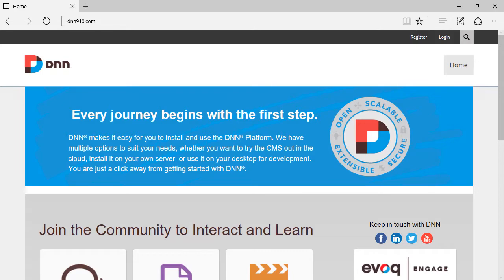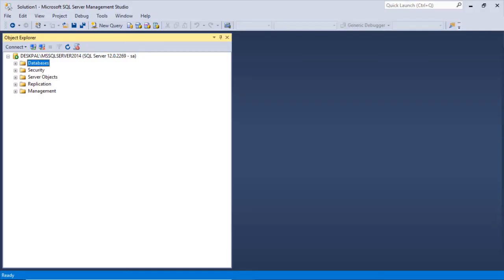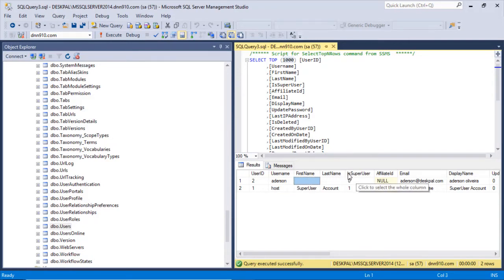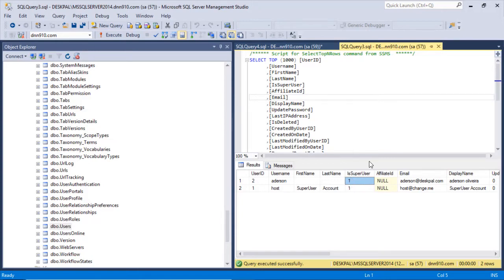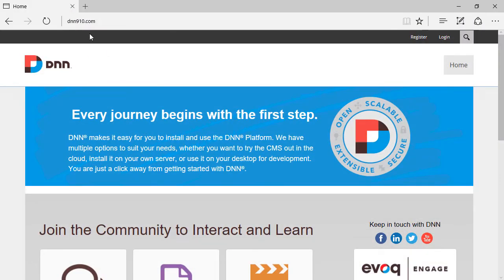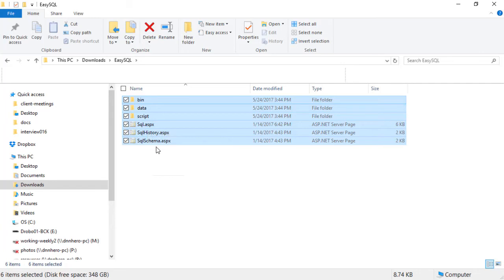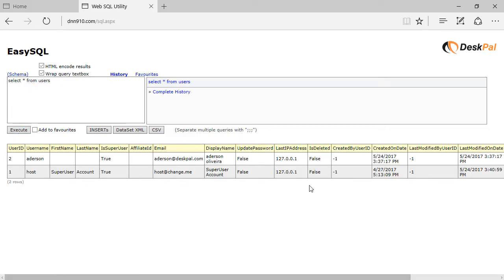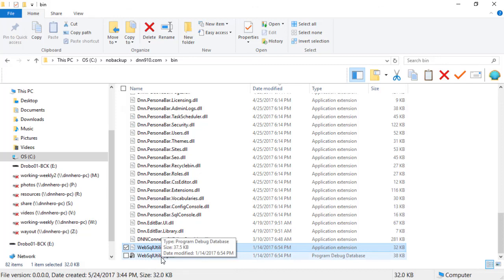4. I Lost Super User Access - DNN Tip of The Week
How can you recover the password for the super user of your DNN site? We will talk about one approach on how to do that.

1 - Get User Id
select usedid
from Users

2 - Make it Super User
update Users
set  IsSuperUser = 1
where  UserID = 2

3 - Make sure the account is approved to log in
update aspnet_Membership
set  IsApproved = 1